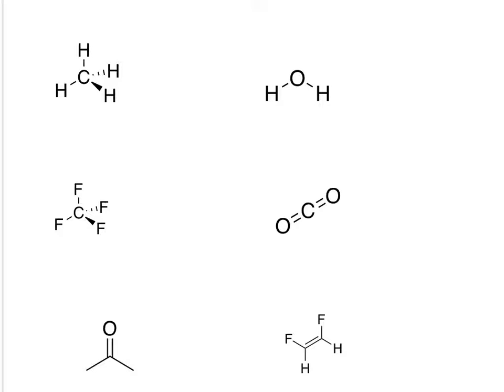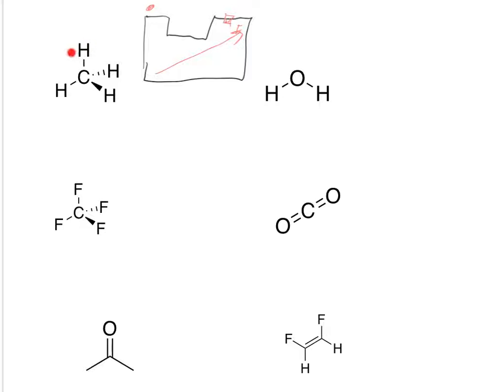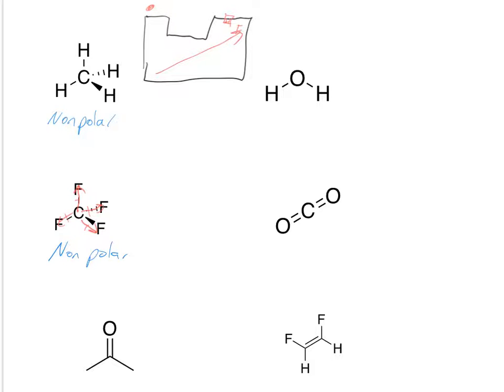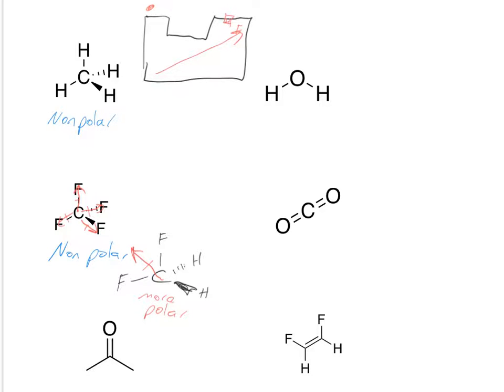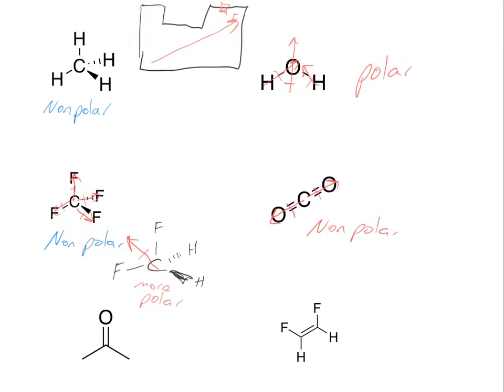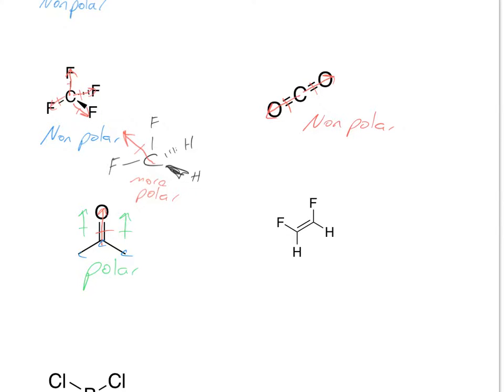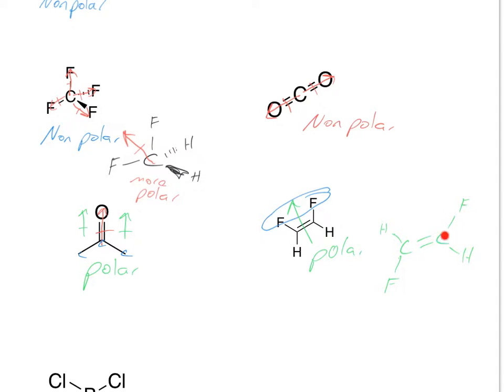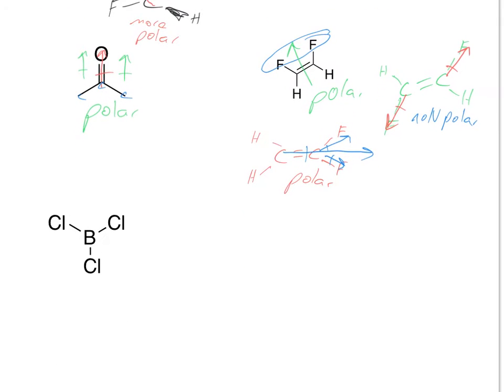Polarity of molecules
This video will explain how to determine  if a molecule is polar or non-polar.